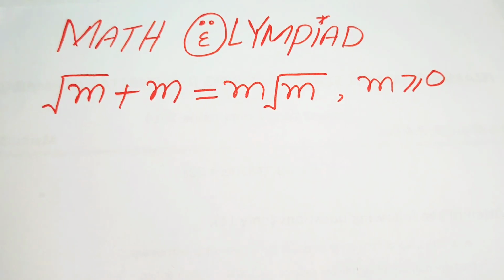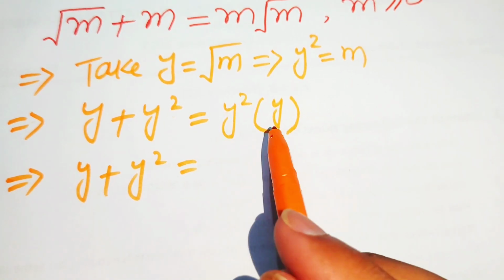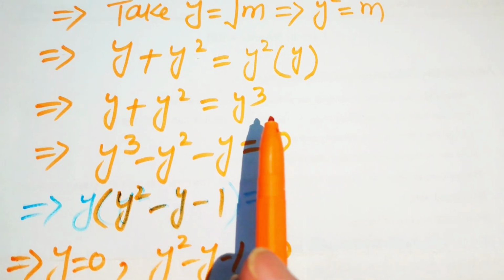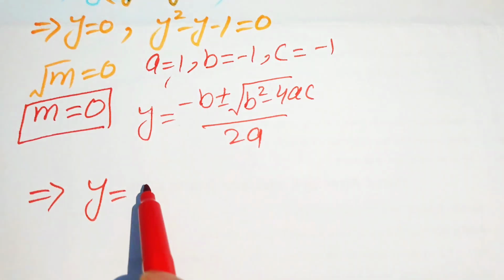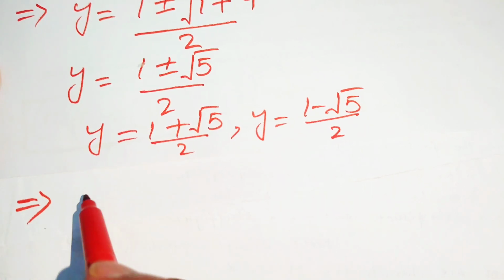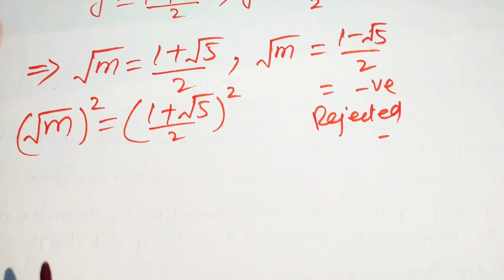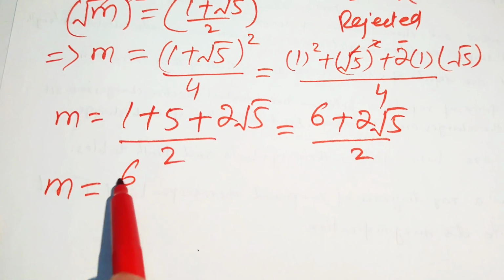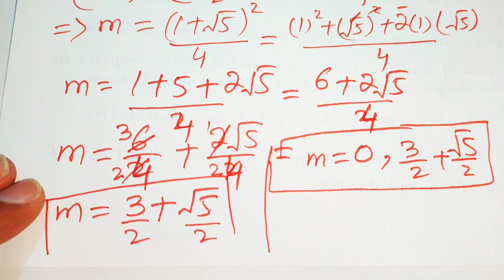France - How to Solve this? | Nice Math Olympiad Algebra Problem